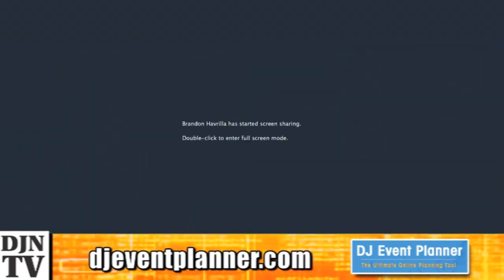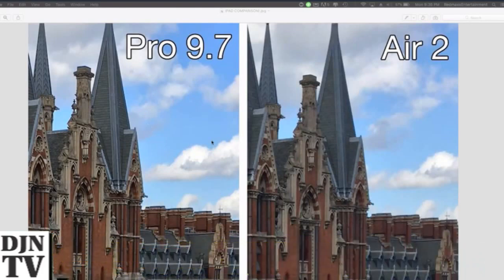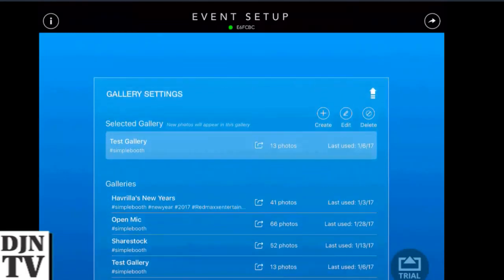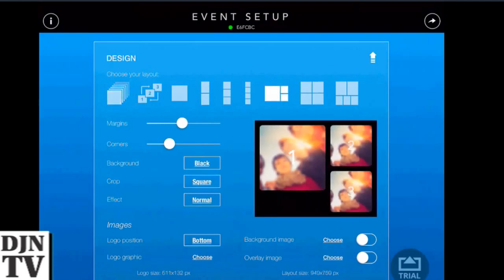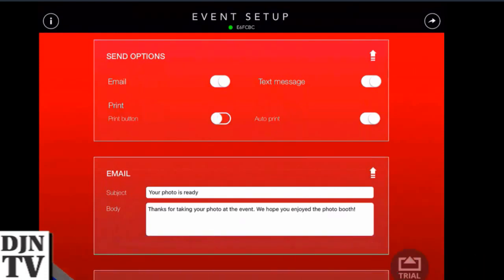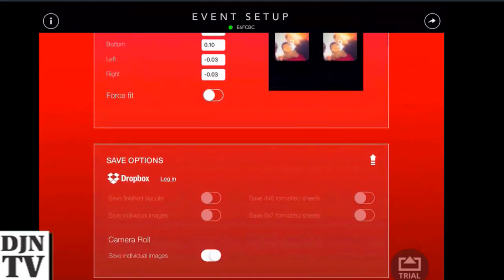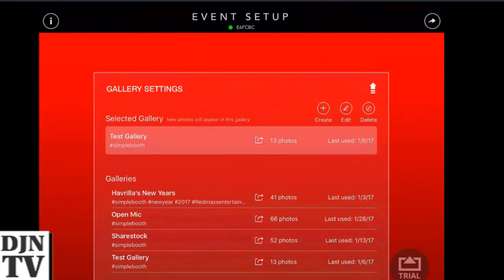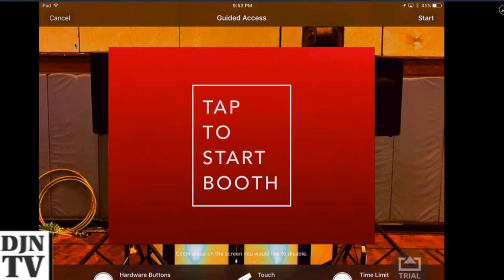Getting Started With An IPad Photo Booth with Brandon Havrilla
Shows:

9:30 pm ET: Why Can’t They Get Their Right? with Arnoldo Offermann

9:30 pm ET: How To Start An iPad Photo Booth with Brandon Havrilla

10:00 pm ET: Something Has To Change In The Industry